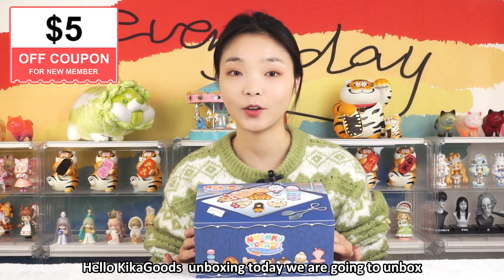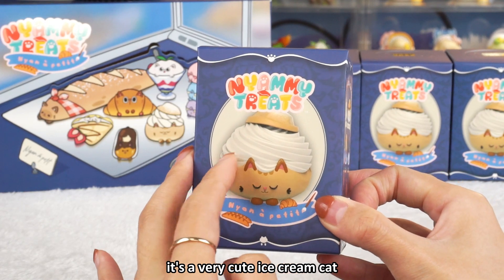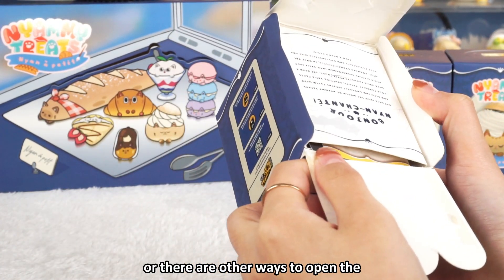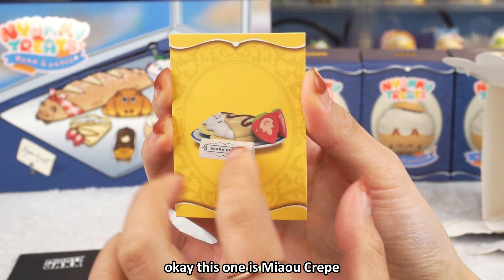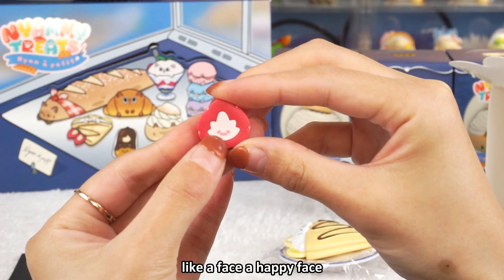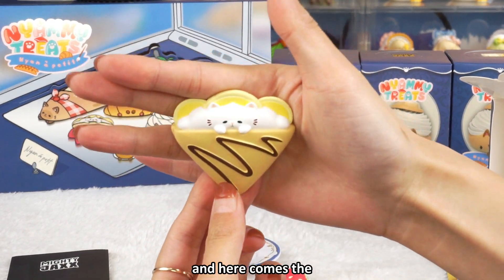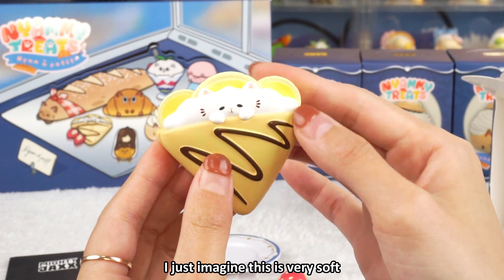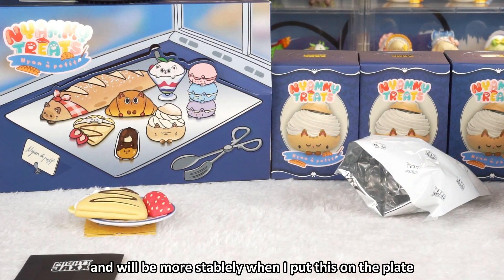Unbox with KikaGoods | Nyammy Treats Nyan A Petit Blind Box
00:00 Nyammy Treats Nyan A Petit Blind Box
01:48 Miaou Crepe mini-figure
05:01 Miaou-Clair mini-figure
07:19 Miaou Carons mini-figure
10:03 Miaou Croissant mini-figure
12:16 Miaou Puff mini-figure
14:08 Miaou-Cuette mini-figure